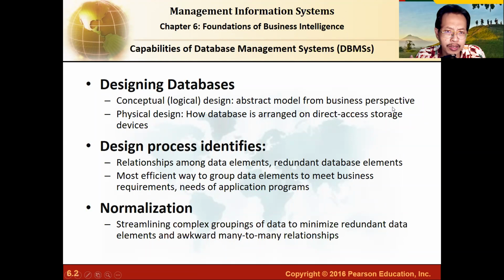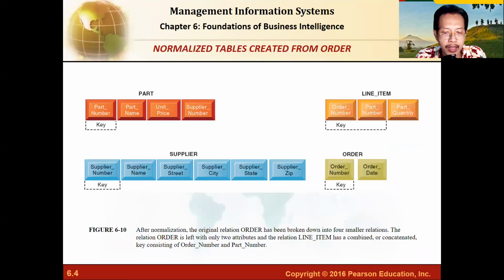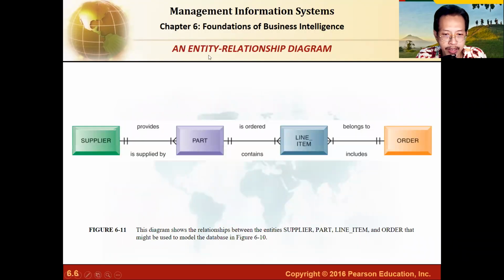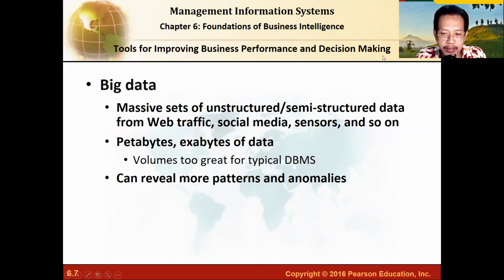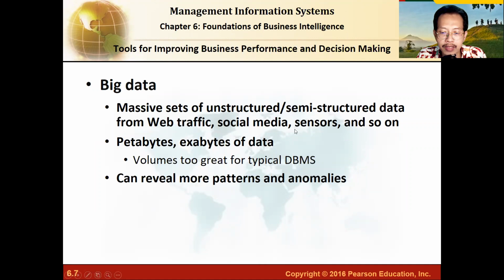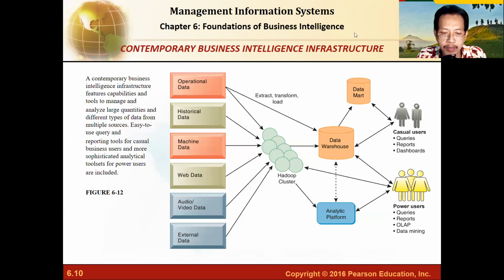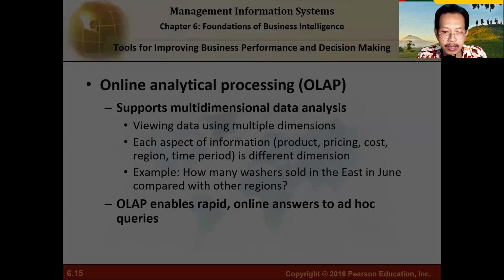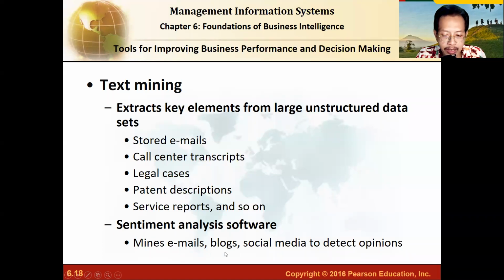Databases, Business Intelligence, and Big Data || Punang Amaripuja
Explanation of Laudon and Laudon (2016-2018)